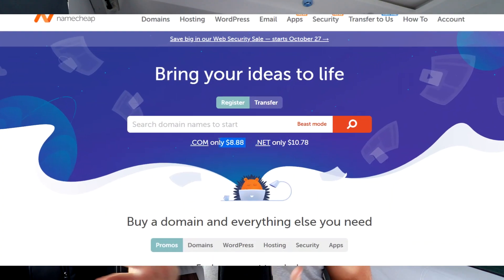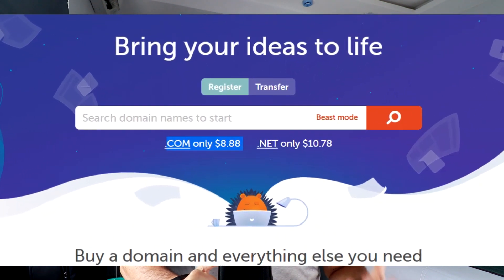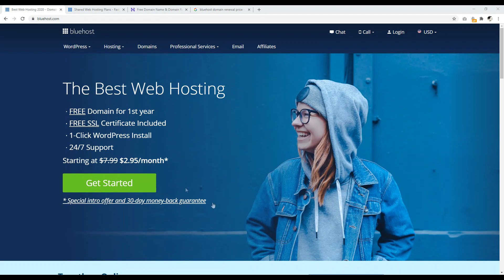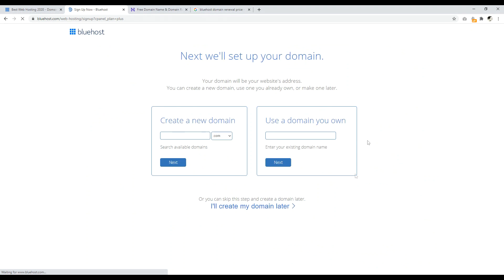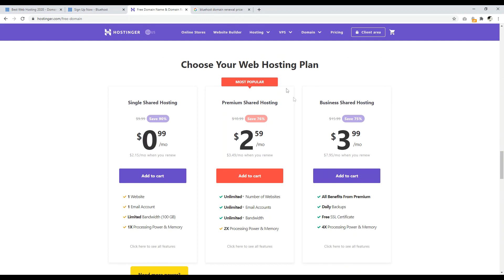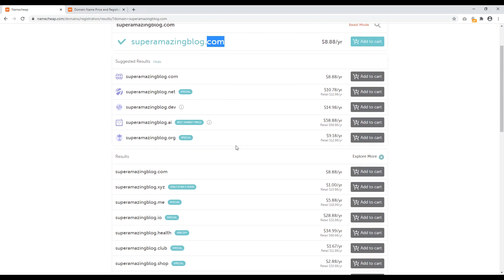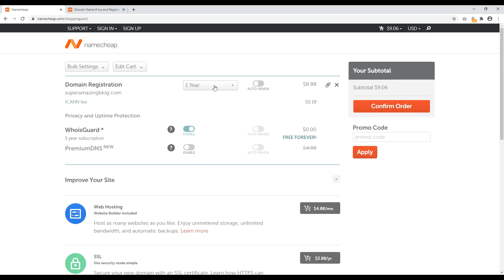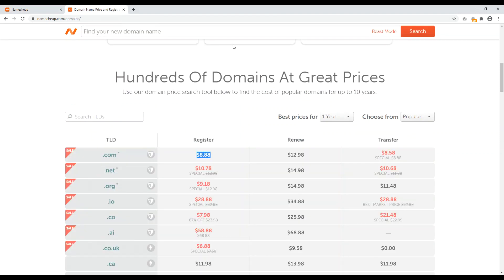How to Register a Domain Name for "Free"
Learn how to register a domain name. We cover different ways to get a domain name for free as well as how to register a domain name at a domain registrar like Namecheap

In short, there are ways to get a free domain name for the first year if you're also willing to get a shared hosting account. The reasons web hosts offer a free domain name with a shared hosting account is because the long term value of a hosting customer is worth hundreds if not thousands of dollars over the years.

In general, I suggest getting a domain name at a domain name registrar. There are a lot of registrars to choose from.

NAMECHEAP is my preferred registrar of choice. Great introduction rate, good renewal rates and free WHOIS protection.

BLUEHOST is my favorite starter host for beginners. They offer a free domain name for the first year and make setting up a WordPress website very easy.

HOSTINGER is the best budget value web host around. They offer a free domain name for the first year with a shared hosting account and low renewal rates. They do not provide WHOIS protection however.

I only recommend products and services I actually use. Everything in this video is based on information acquired from years of online web development experience. Please do your own research before making any important decisions.  You and only you are responsible for any and all digital marketing decisions you make.